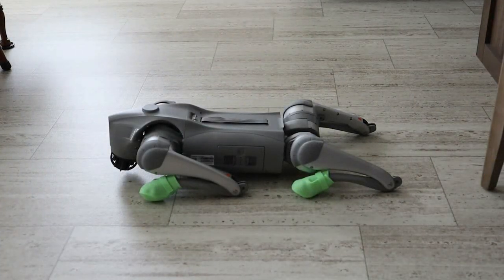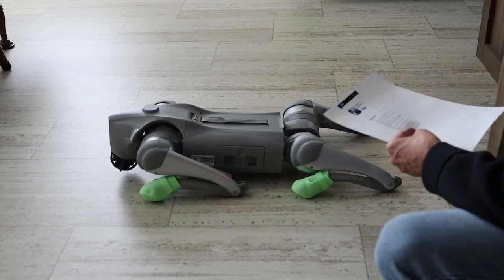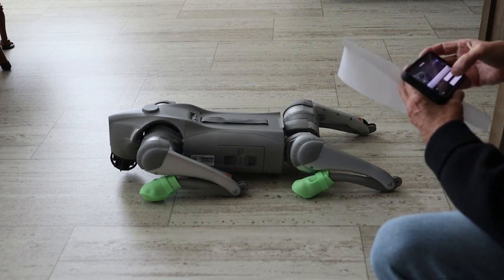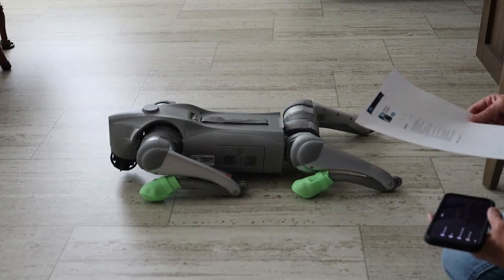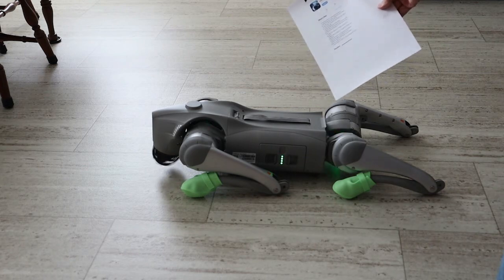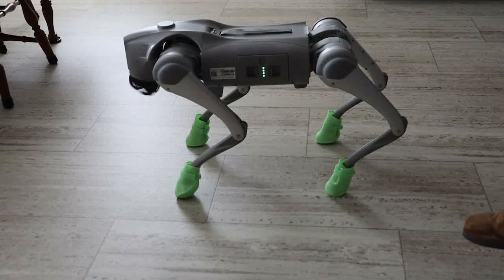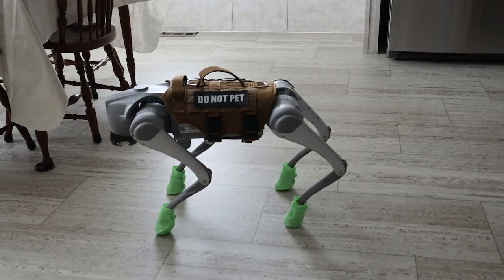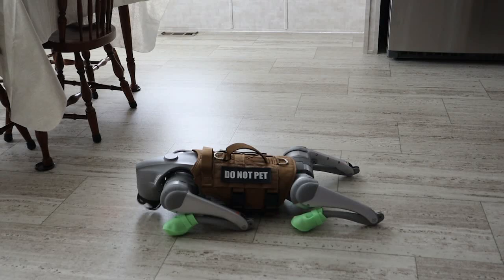Unitree Go2 gets a firmware update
As the title states, we got a nice update to the robot, one that will be great
news for those that bought the "Air". I have the "Pro", I hope you find it useful